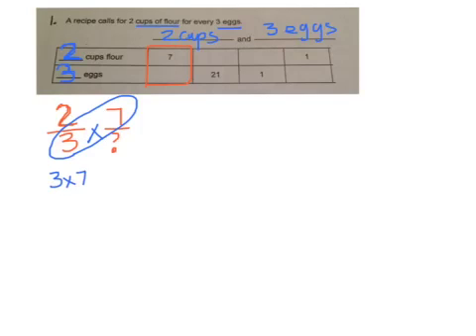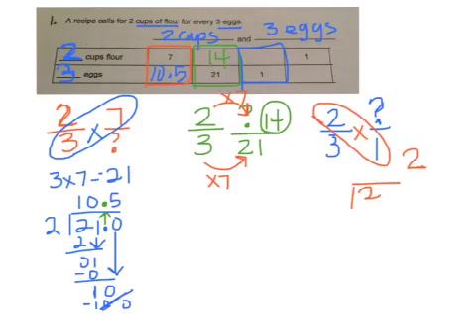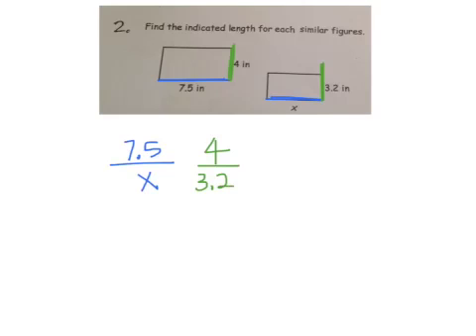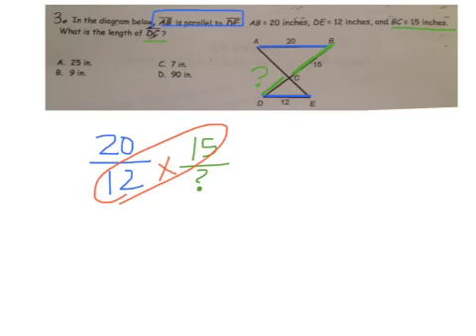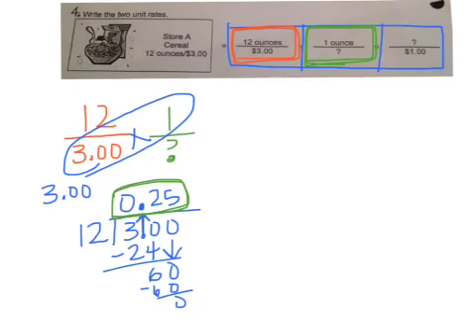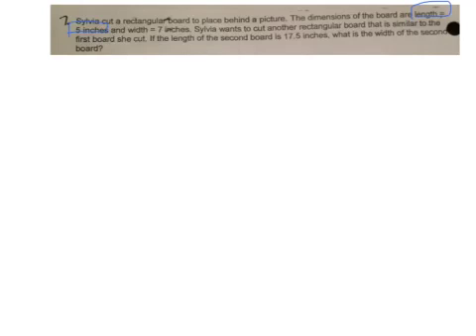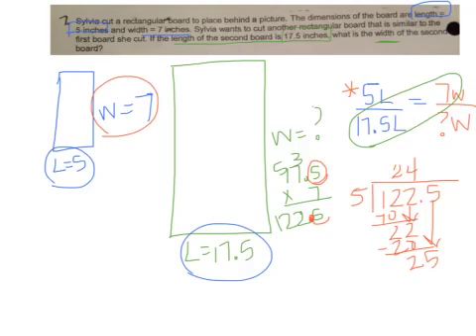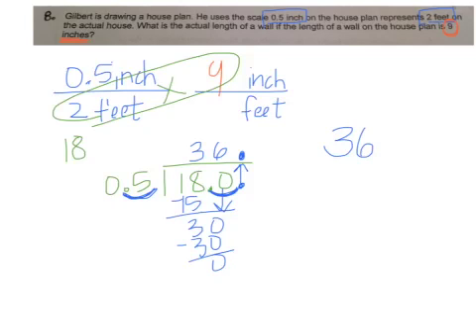Math 7 Review #4 (10-29-13)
This video explains each question on the review. How to work out the problems, and the final answer. Watch it to see how well you understood each problem. Test tomorrow!